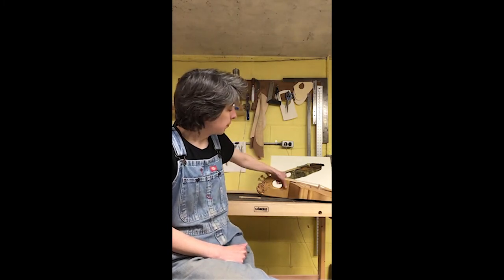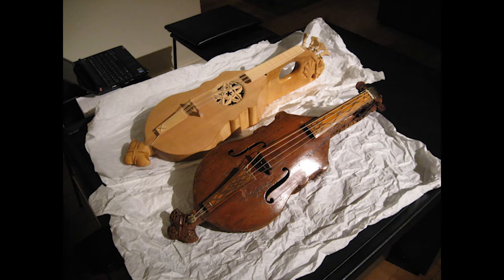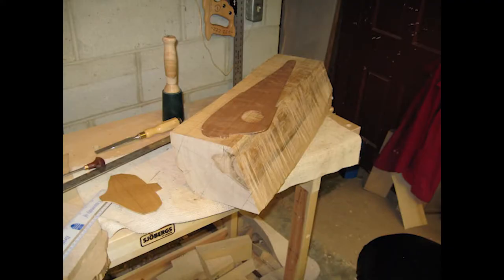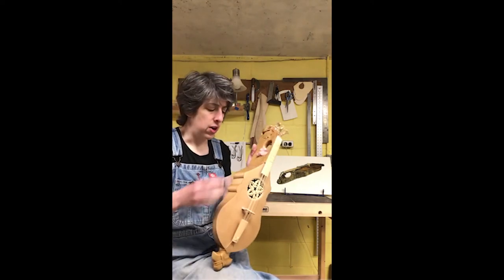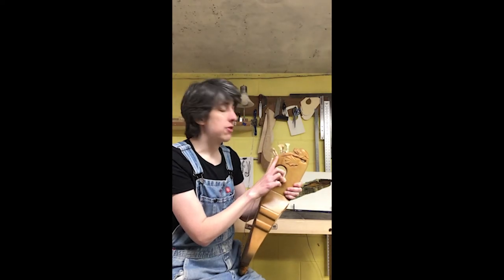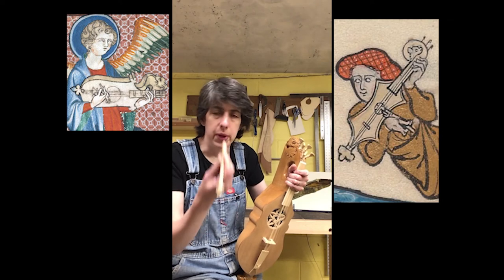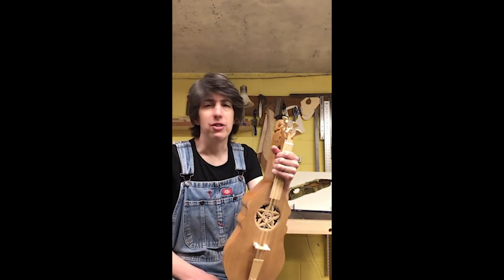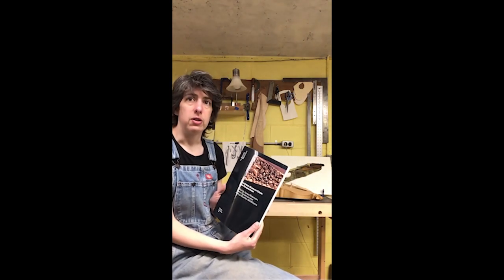Citole demonstration "Unprofitable Instruments" 2021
Kate McWilliams of "Unprofitable Instruments" introduces her citoles.

The citole is a plucked instrument popular throughout Spain and northern Europe from the 12th through the 14th centuries.  It is represented by a magnificent surviving instrument of which my instruments are copies.  With plectrum and frets, in many ways the citole is the functional precursor to the mandolin or guitar.